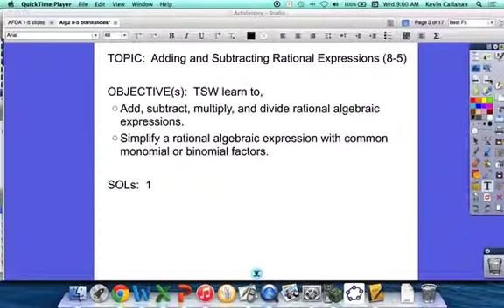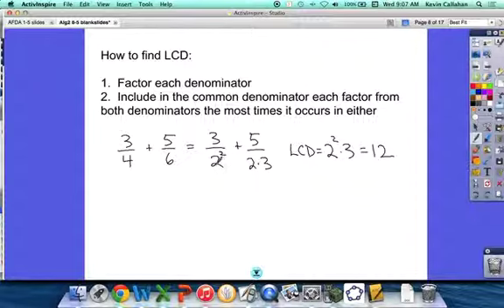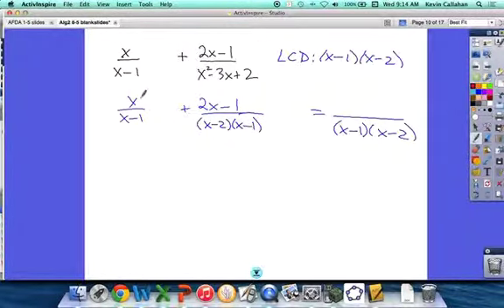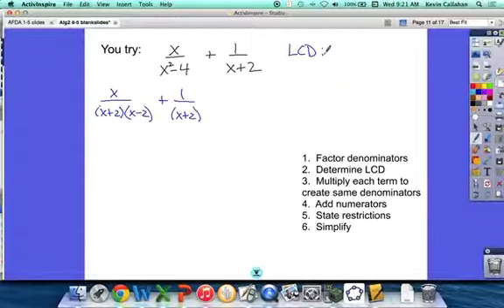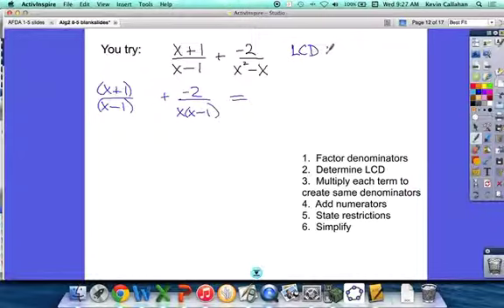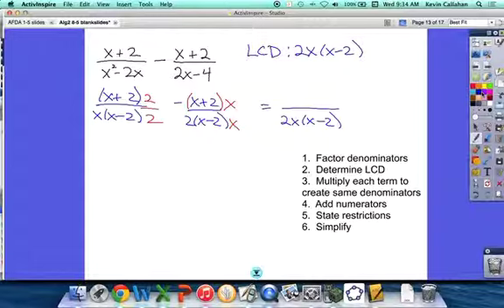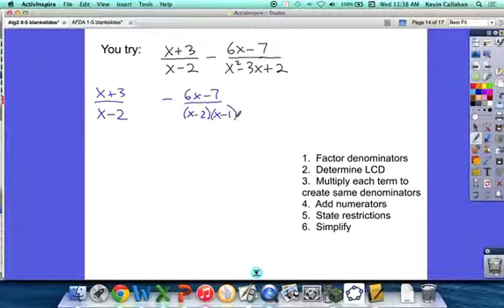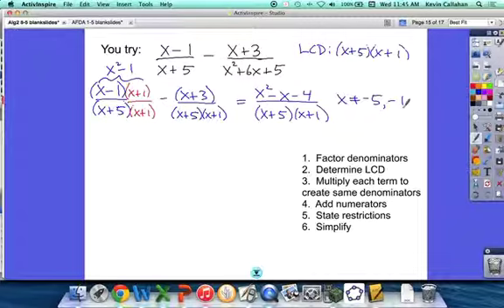Alg2 8 5 video